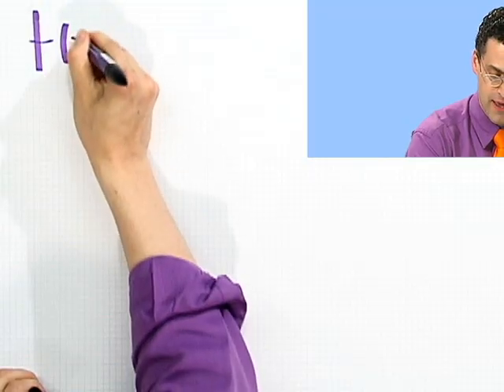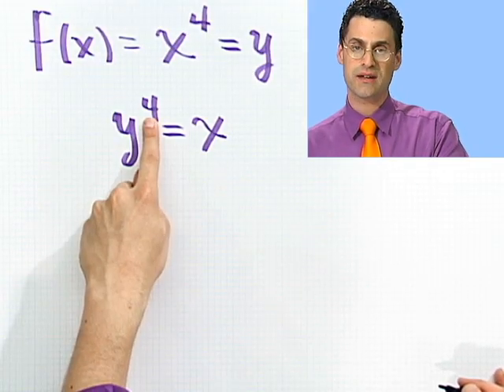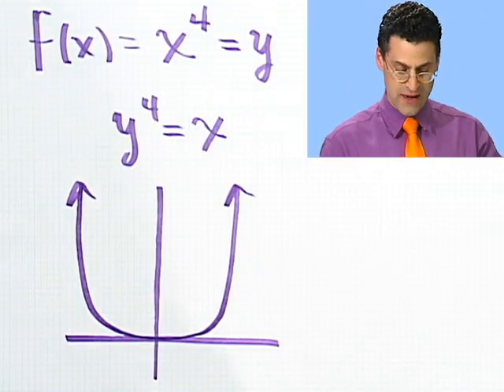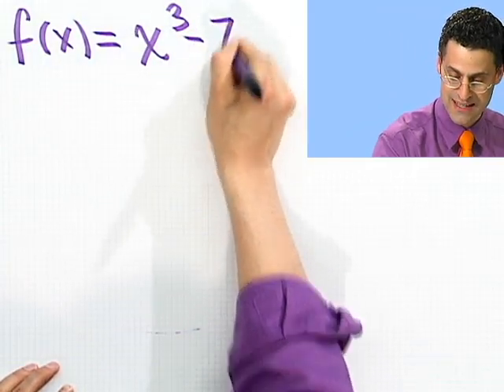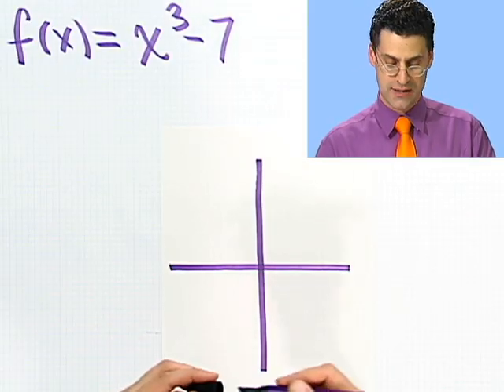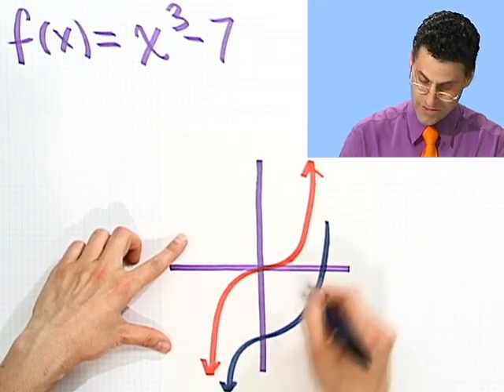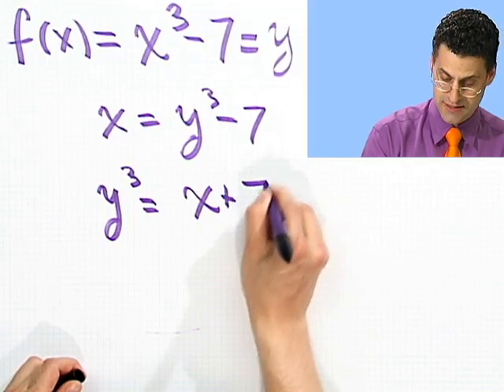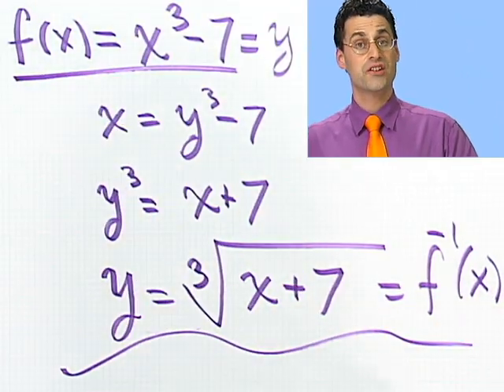Finding the Inverse of a Function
How do you find the inverse of a function? First, you have to make sure the inverse exists! Watch as award-winning professor and mathematician Edward Burger untangles finding inverses of functions. This video is from Thinkwell's online College Algebra course. to learn more!